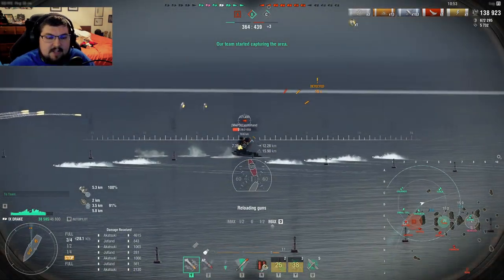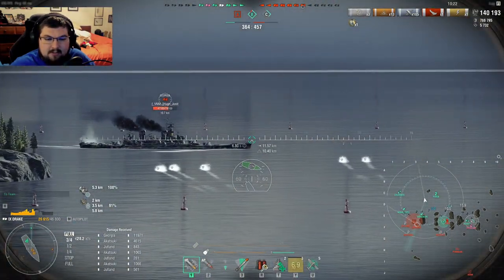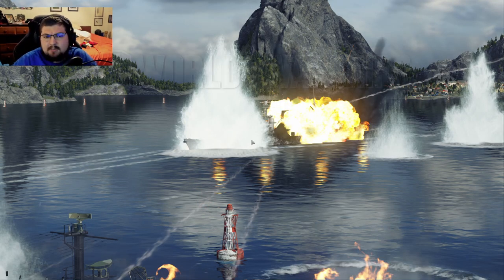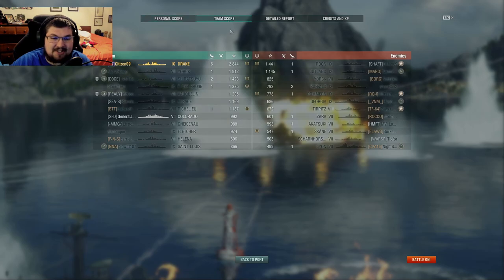Highlight: Drake: Comeback and Hard Carry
Drake is the strongest British heavy in the line, which is admittedly quite weak overall. Drake however, can stand on its own and do some good work at tier 9.